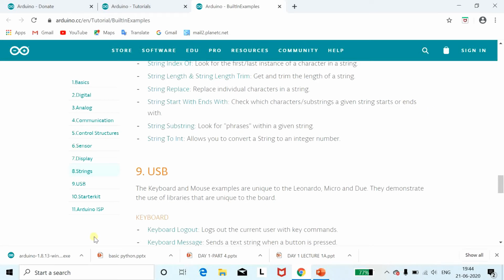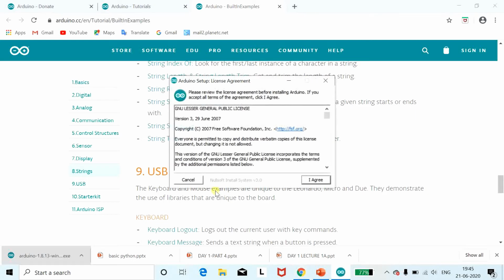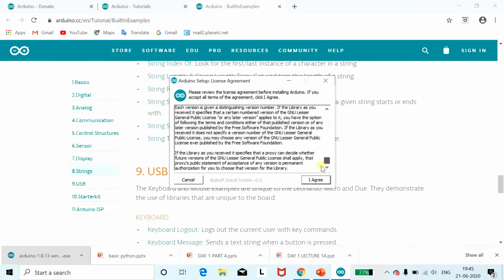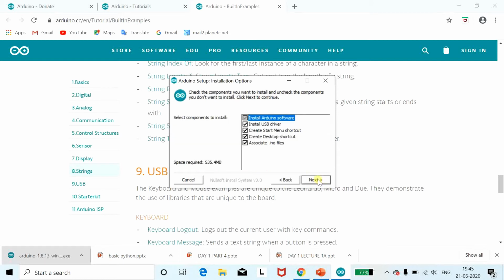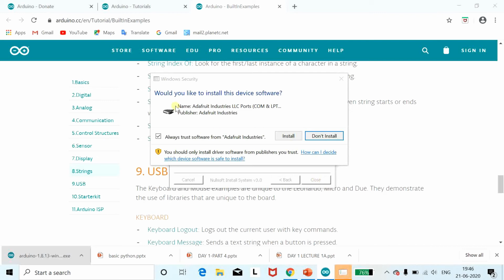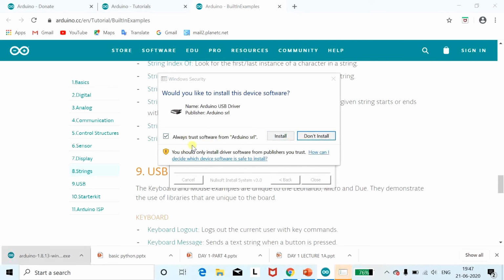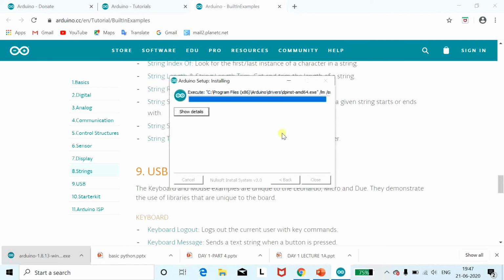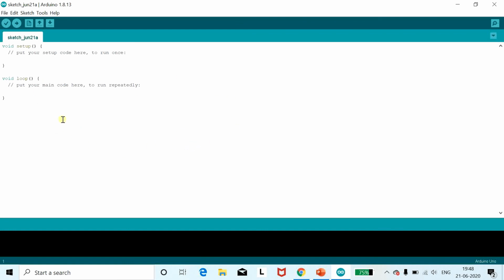DAY 1 INSTALLATION OF ARDUINO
Hello everyone, I am SHUBHANGI VERULKAR .you all are watching
LEARNING WITH JOY

Today's topic of video is DAY 1  INSTALLATION OF ARDUINO